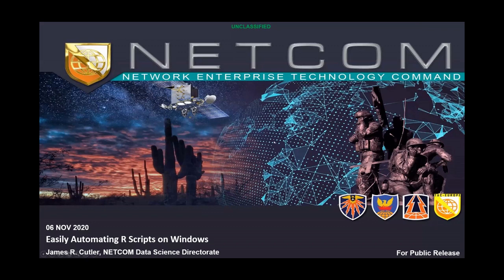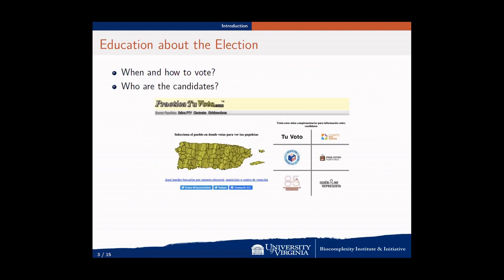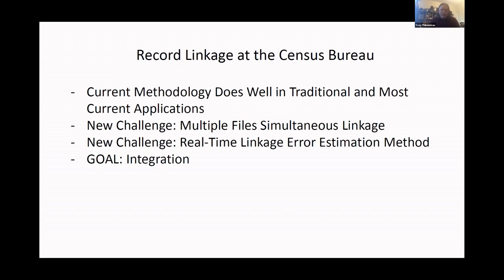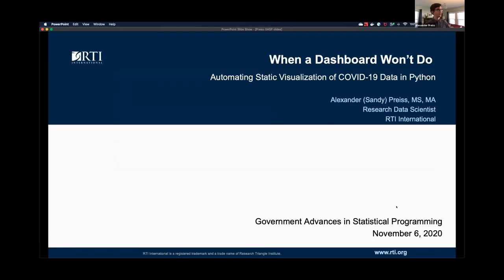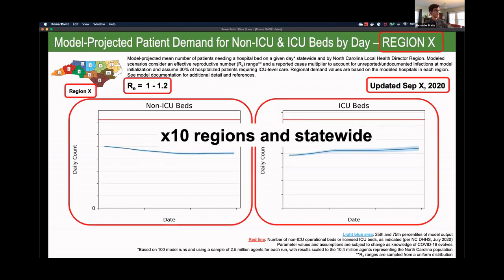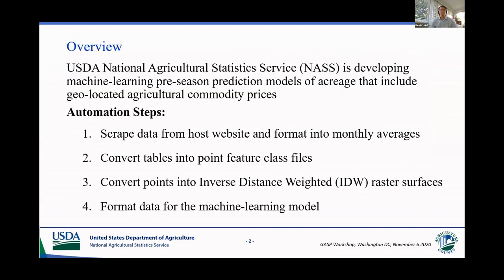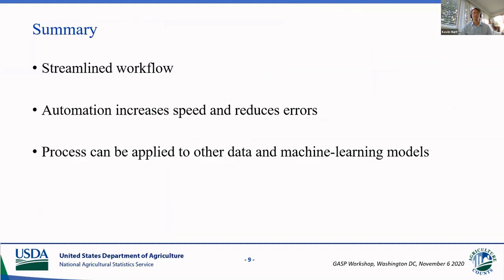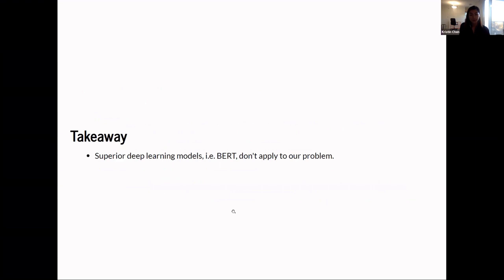GASP 2020 Lightning Round 2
This video contains the second session of Lightning Round talks for GASP 20020.